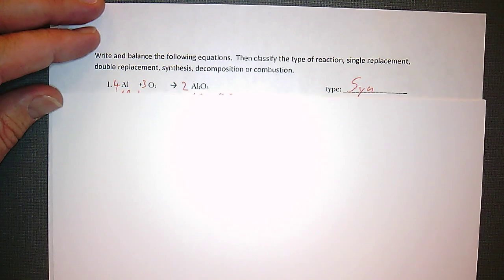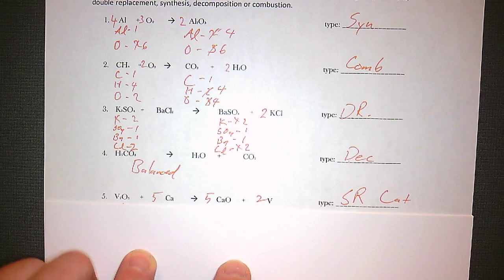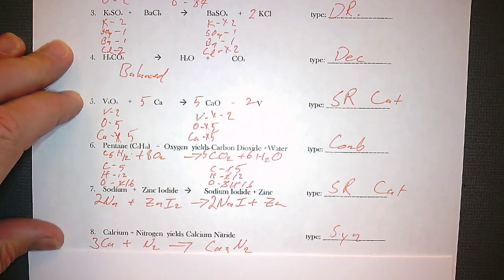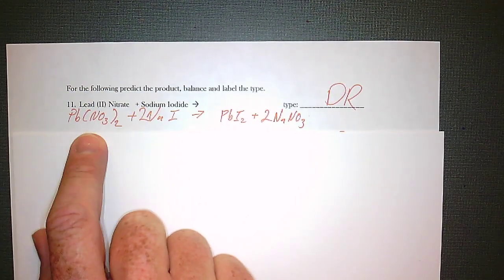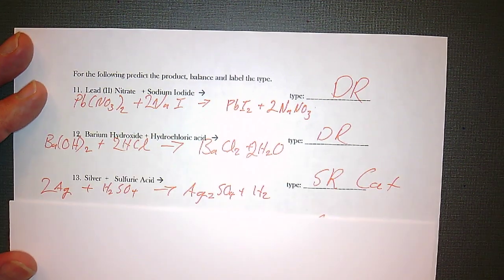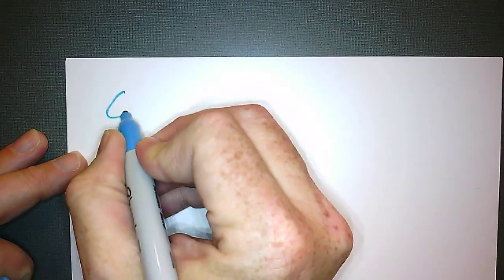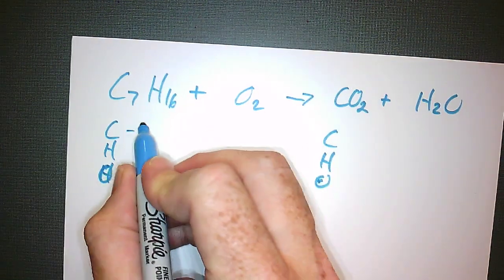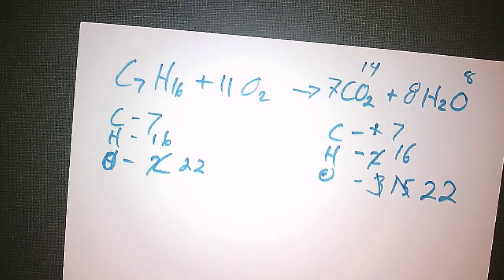Balancing equaitons Unit Review answer key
Balancing, predicting reactions and classifying types.  High School Chemistry